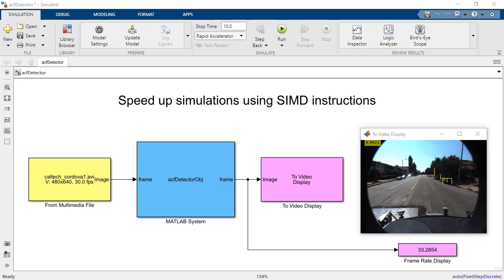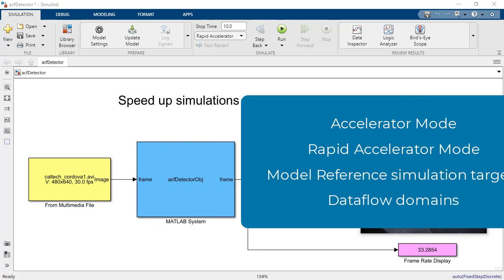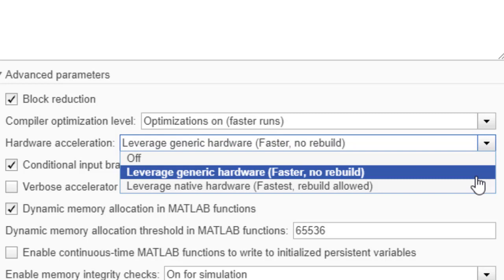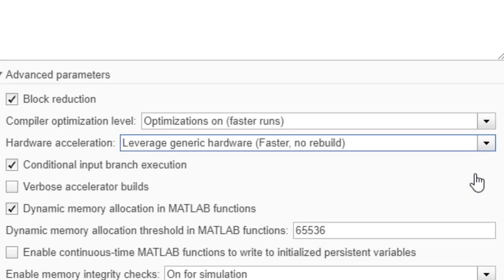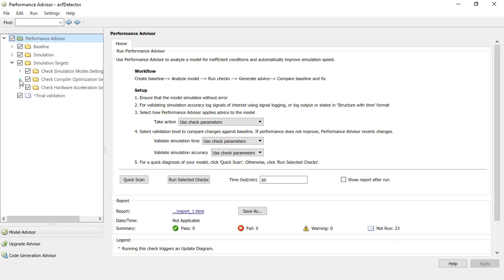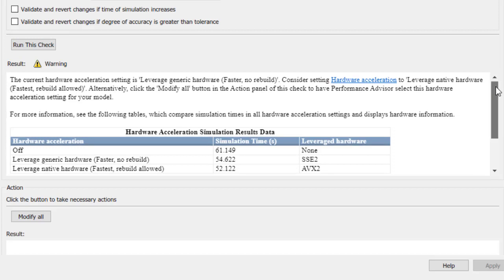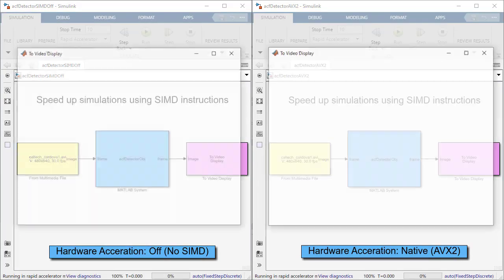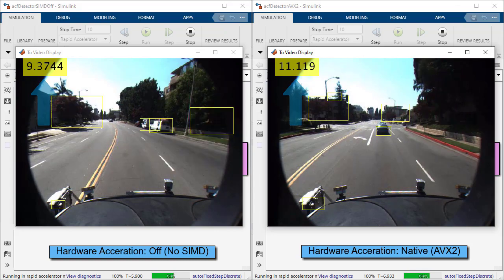Speed Up Simulations Using SIMD Instructions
Learn how to speed up Simulink® model simulations by leveraging SIMD instructions such as SIMD extensions (SSE2) and Advanced Vector Extensions (AVX2/512). In this example, we show how to configure the “hardware acceleration” model configuration parameter to select the desired level of hardware acceleration in simulation, and how to run Performance Advisor to advise hardware acceleration options based on the model simulation times.